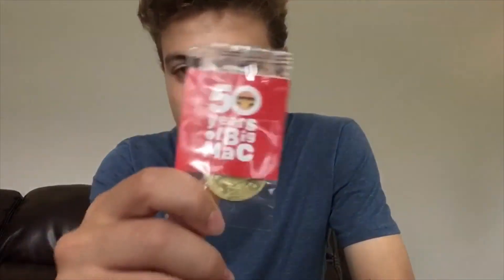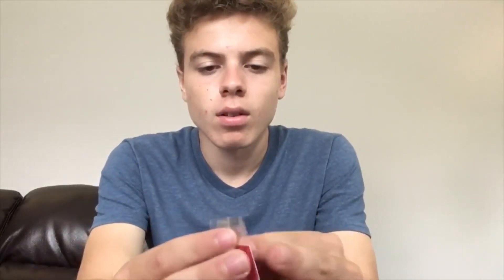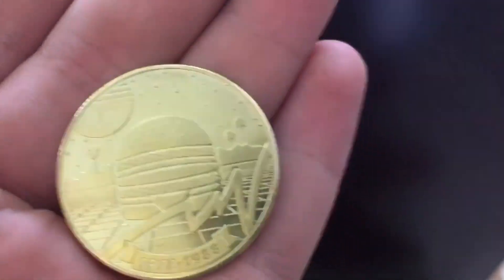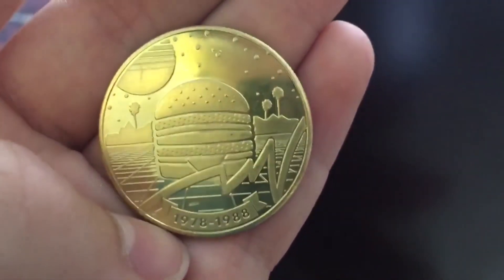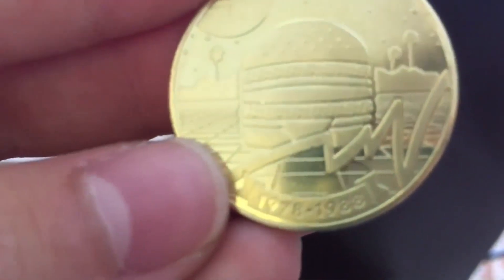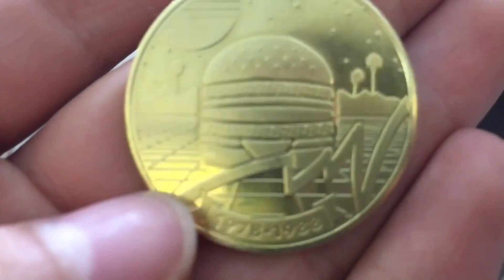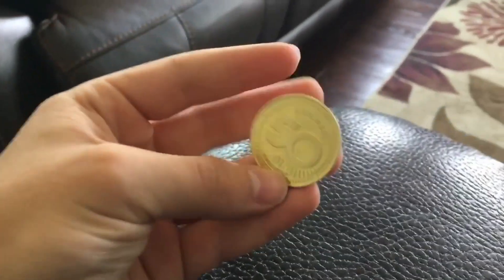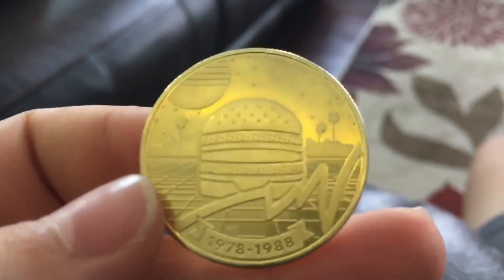FIRST LOOK AT MAC-COIN! (McDonalds Currency)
Hello everyone in this video I am checking out the Mac coin, big macs anniversary currency.